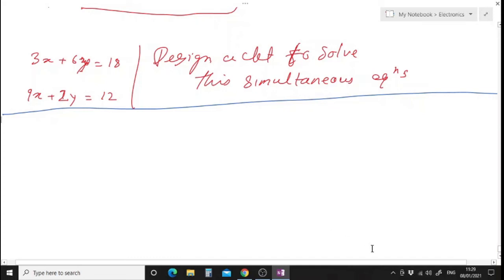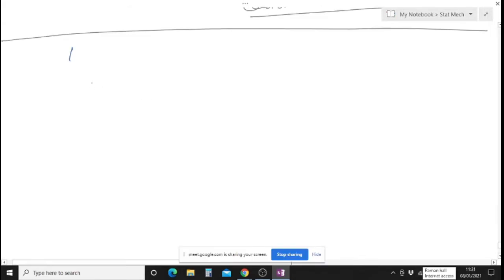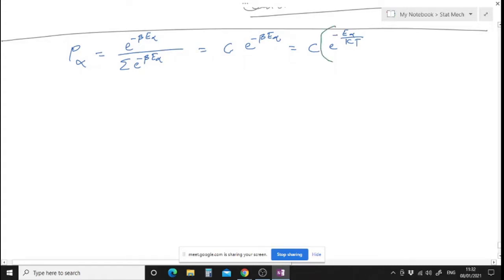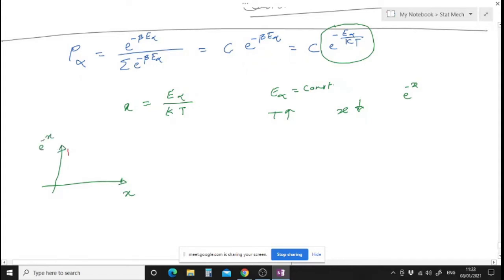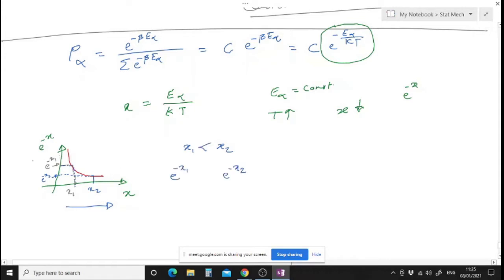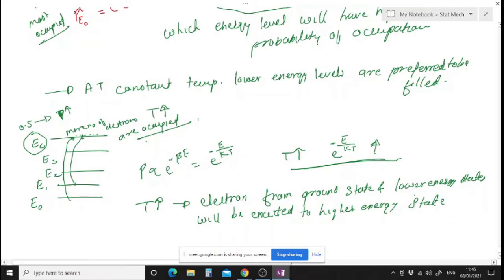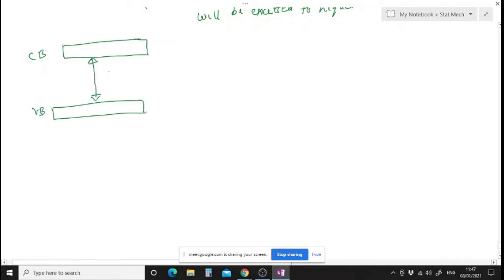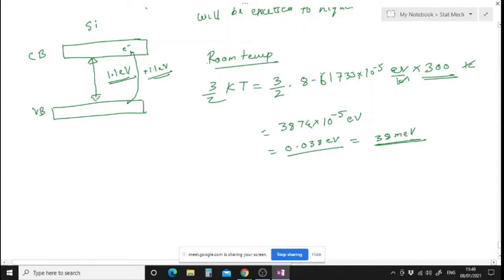Discussion on Boltzmann Distribution, solved problems, Importance of partition function (L12 SM )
This video starts with discussion on Boltzmann distribution. how the Boltzmann distribution detects the energy levels filling mechanism is discussed in detail. also the effect of temperature on Boltzmann distribution is also discussed. Couple of solved problems are used to emphasize the concepts. the video ends with discussion of importance of partition function in statistical mechanics.

Kiran